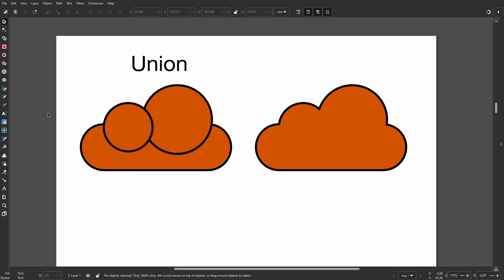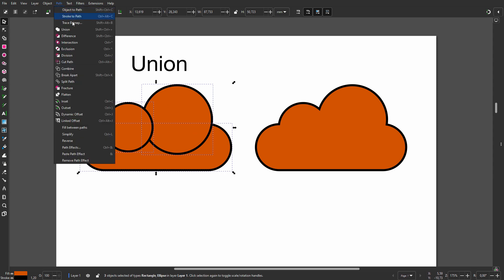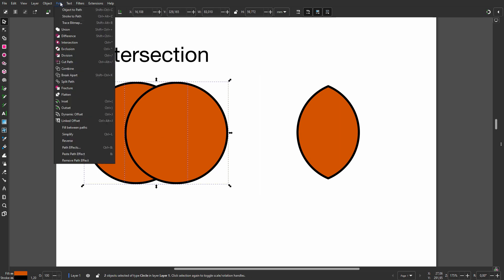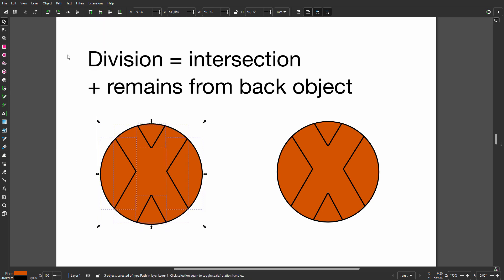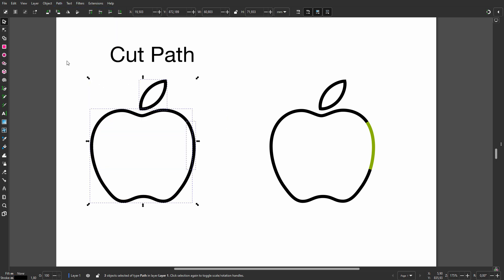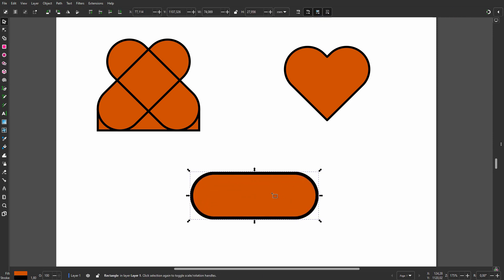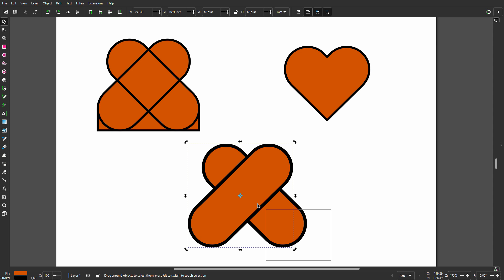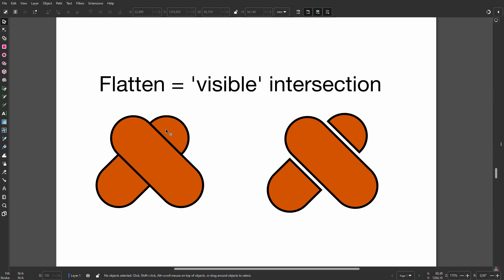9) Boolean operations in Inkscape 1.3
In this lesson we will look at how to combine shapes with Boolean operations in Inkscape 1.3. Inkscape 1.3 has added some new Boolean operations, like Fracture and Flatten. In the next lecture we will look at non-destructive Boolean operations.